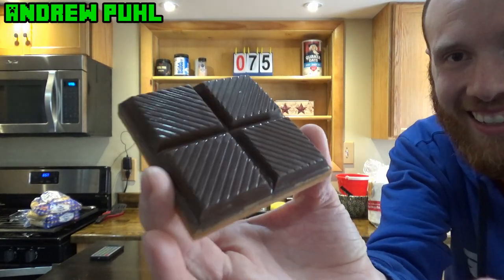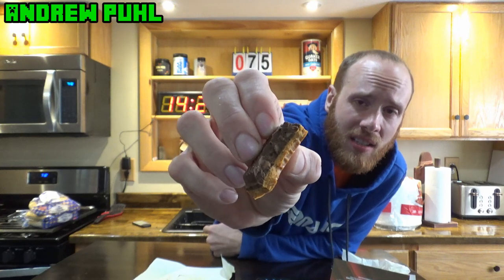Nemesis Bar Challenge | Willy Pete's Chocolate Co.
Since it has been a while, for this weeks video I attempt to tackle another extremely spicy food challenge. The challenge is Willy Pete's half pound Nemesis bar. The bar is broken into 8 squares, which you have to eat one at a time, with a 2 minute time limit on each square(meaning that you cant start the next piece until the full 2 minutes is up). Think that I have what it takes to defeat this dark chocolate, peanut butter, toffee, and carolina reaper concoction? You'll have to watch and see!
Willy Pete's Chocolate Co.